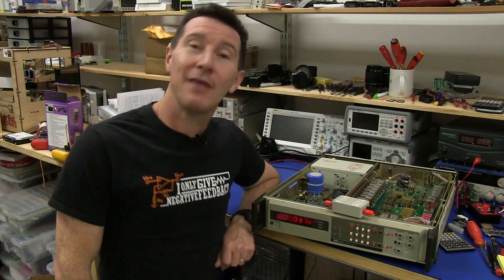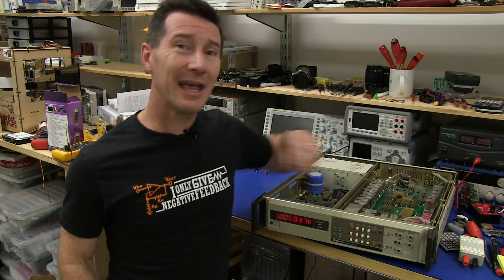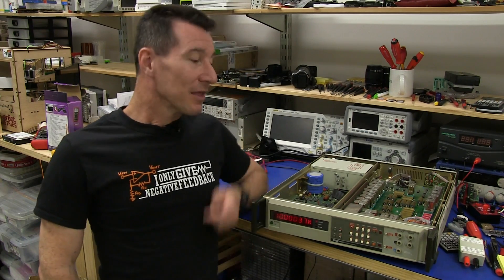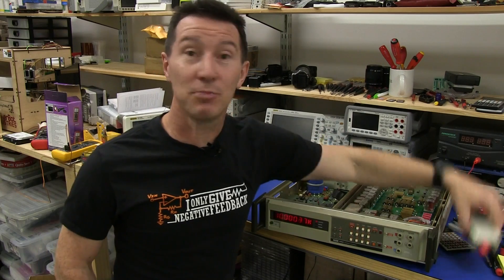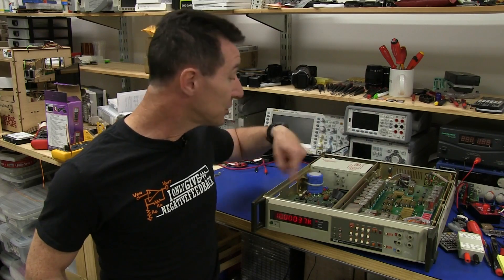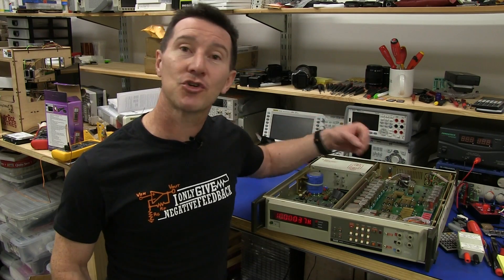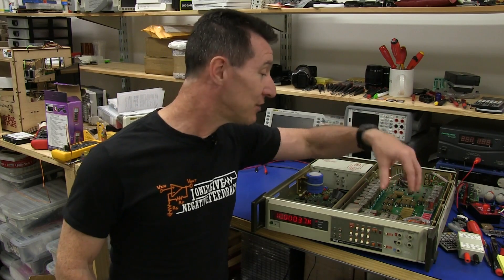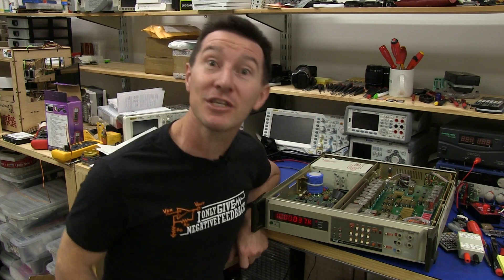EEVblog #545 - Vintage Design Rant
Dave replies to a youtube comment that you can't learn much practical design stuff from vintage teardown videos.